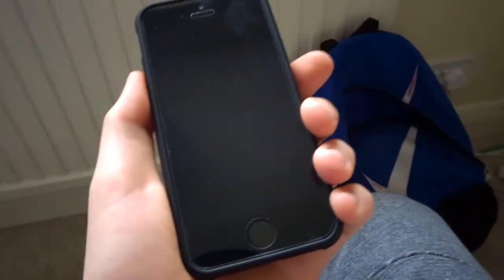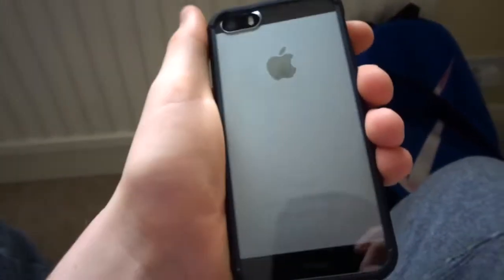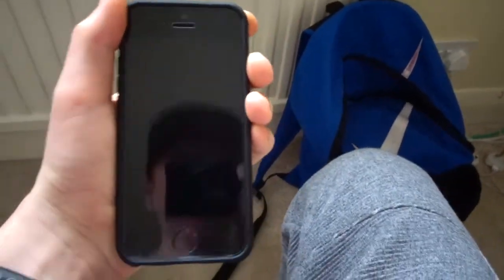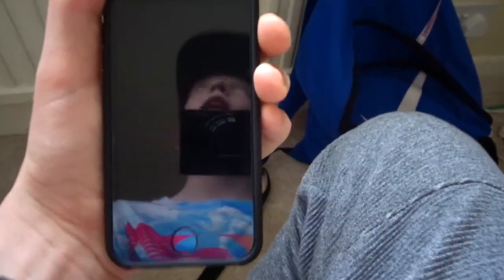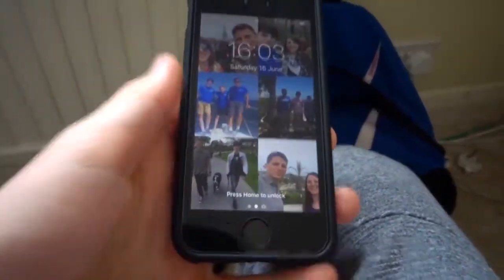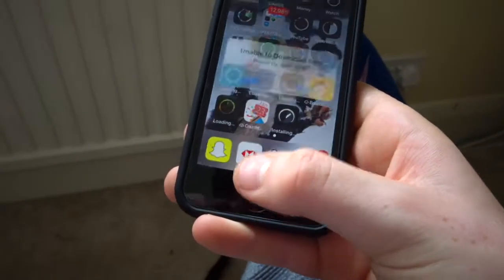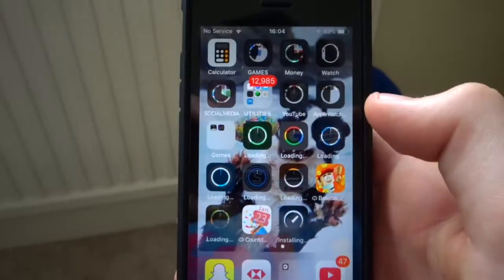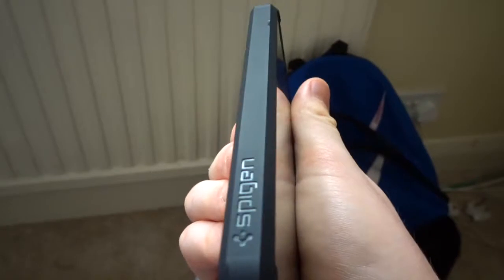Restoring 1970's Petrol Lawnmower! Vlog 118